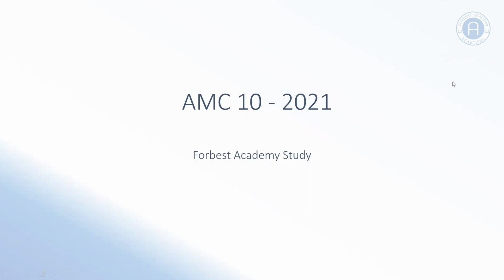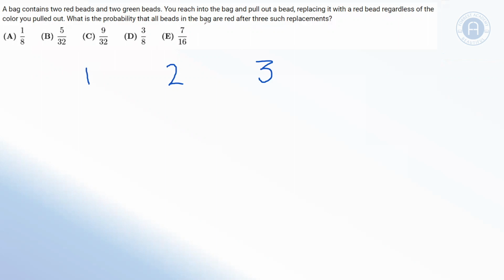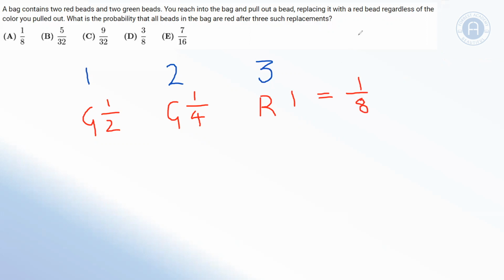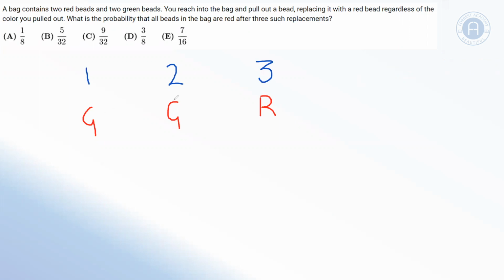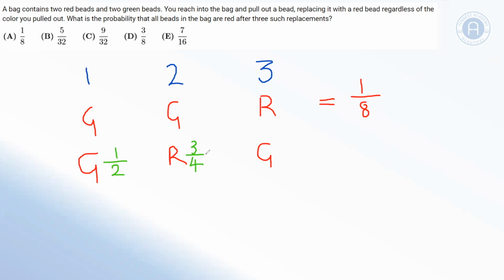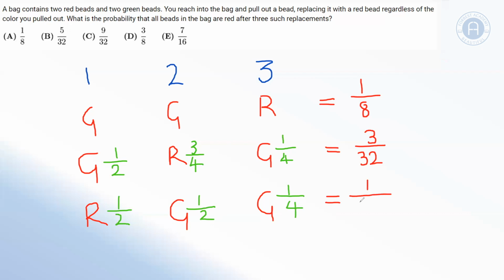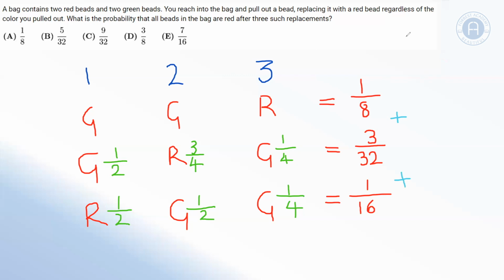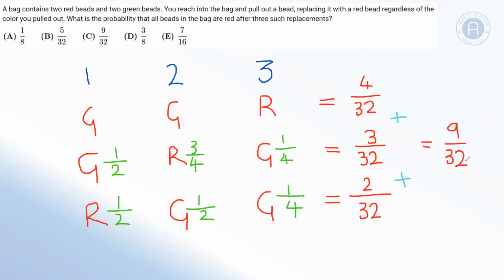2003 AMC 10B Problem 21 | AMC 10 Competition Questions - Daily Problem Breakdowns #33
In this video, we will be covering a question that involves conditional probability!

Today's question:
A bag contains two red beads and two green beads. You reach into the bag and pull out a bead, replacing it with a red bead regardless of the color you pulled out. What is the probability that all beads in the bag are red after three such replacements?